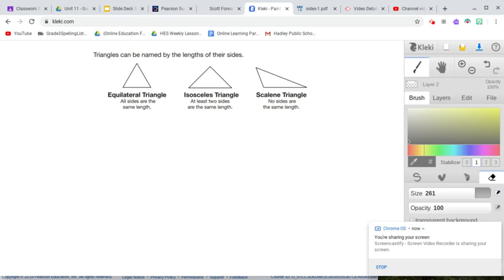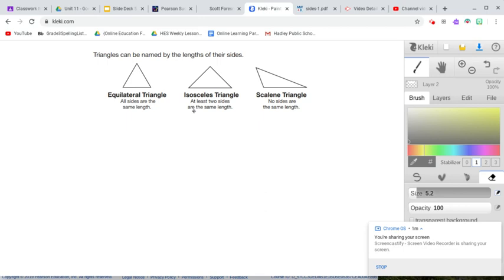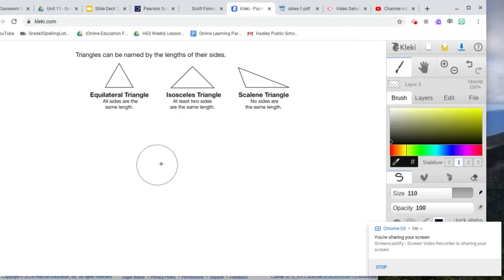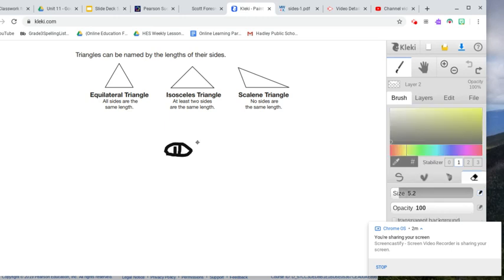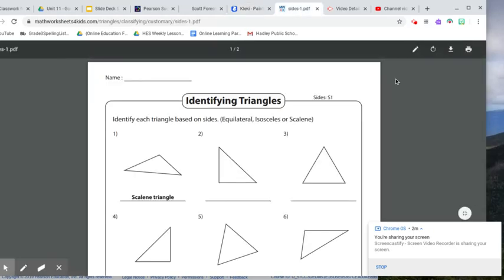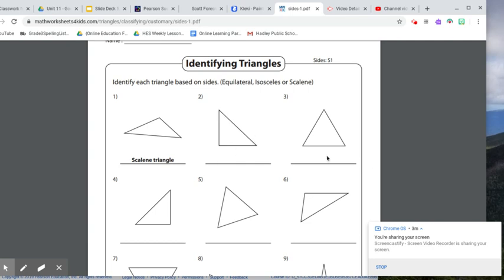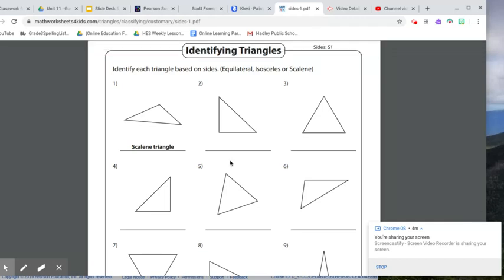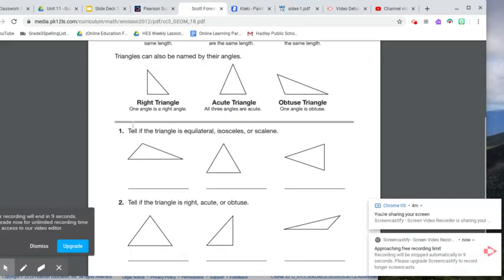Naming triangles- sides